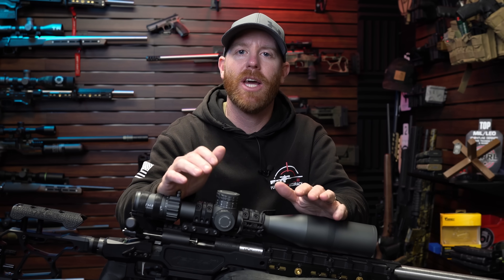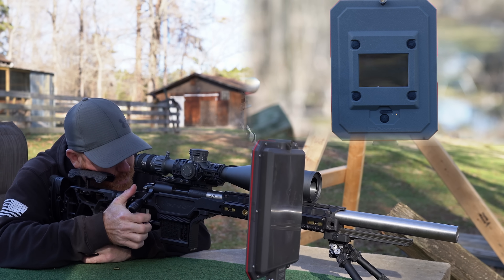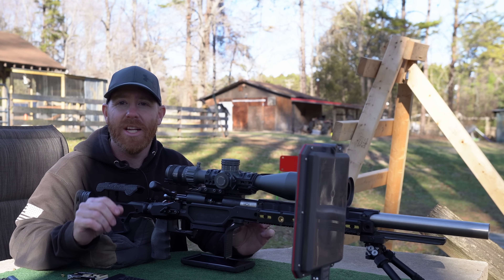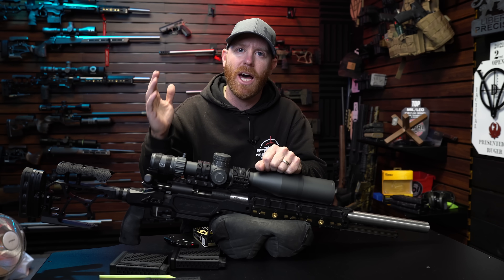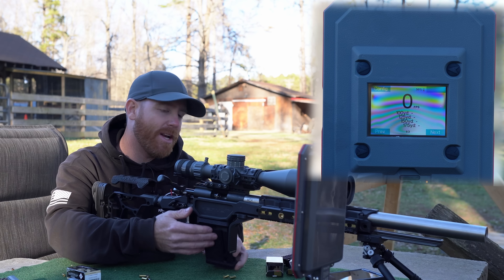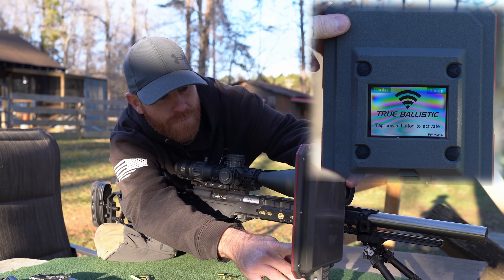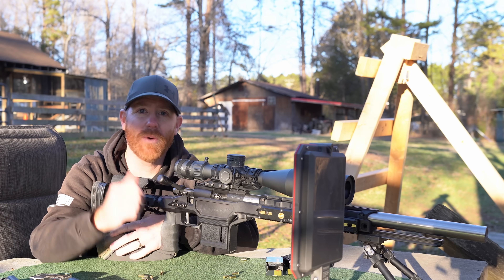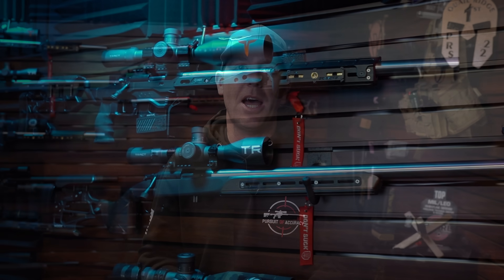Eliminate Cold Bore For Pennies: Part Two